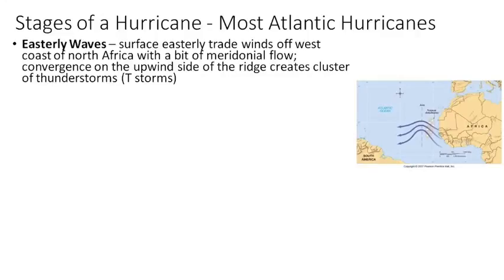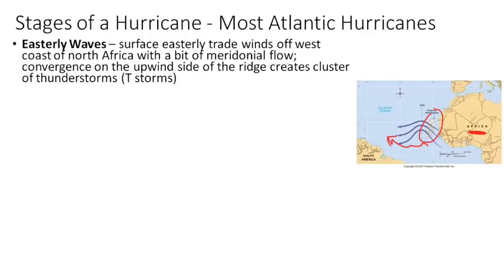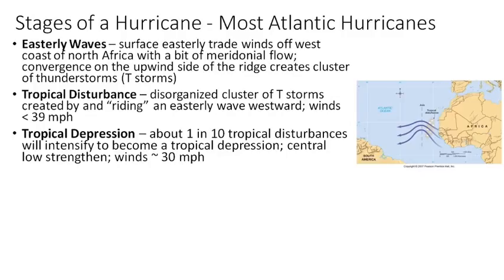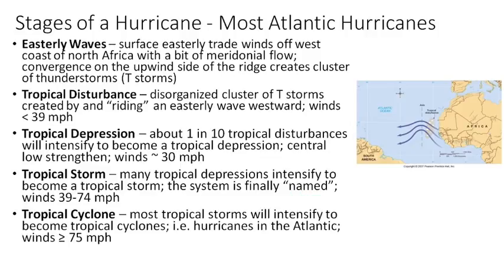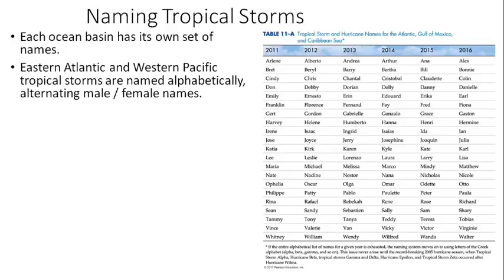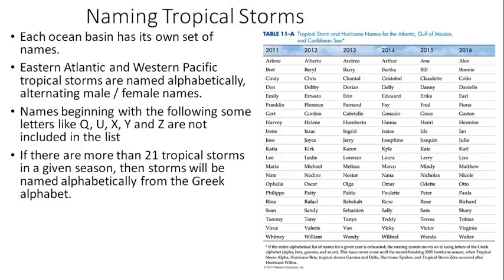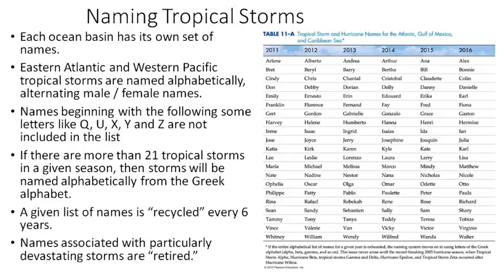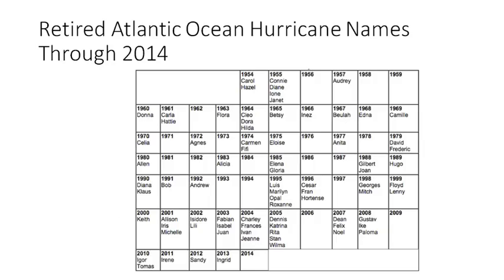PHS120 U4 Pt6 C Stages of T Cyclone and Naming T Storms